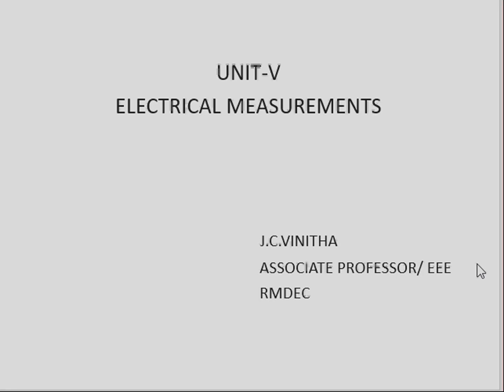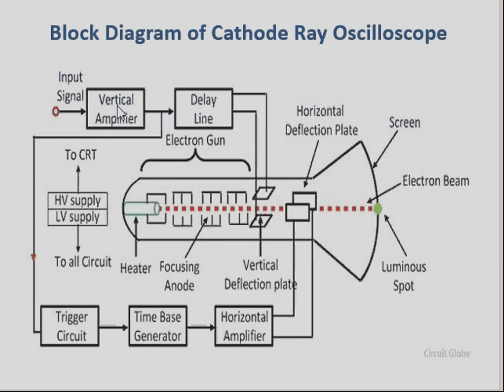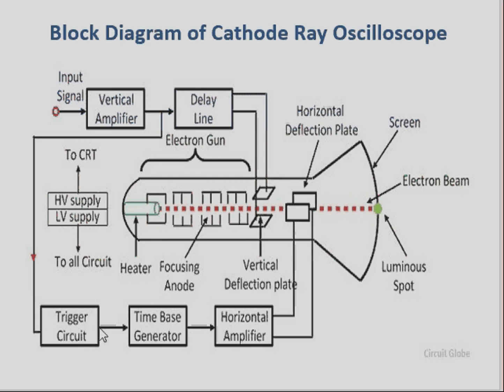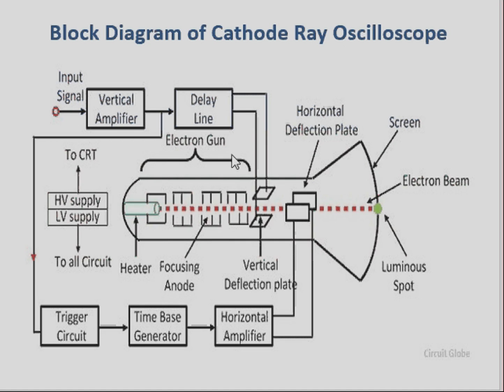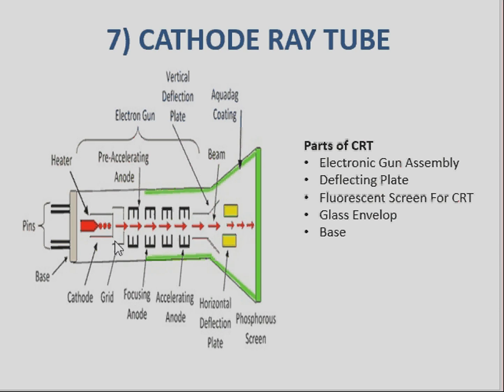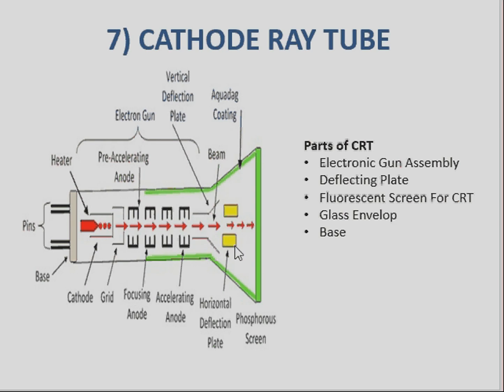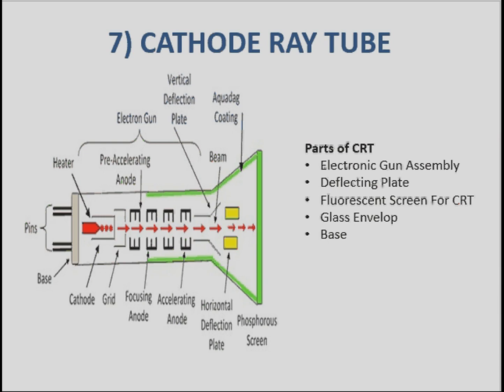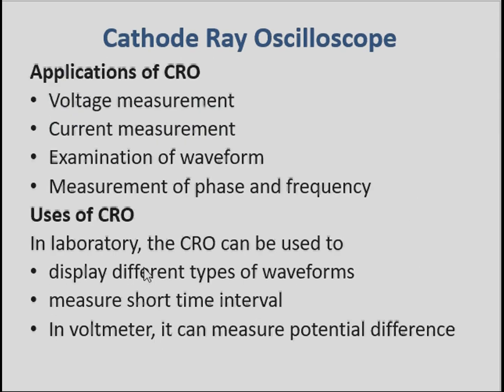BEEM-UNIT_V_LECTURE_7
CRO - Cathode Ray Oscilloscope